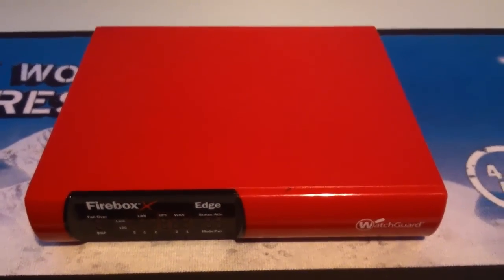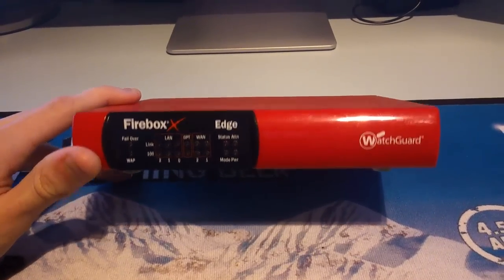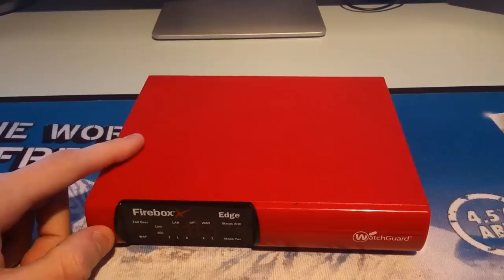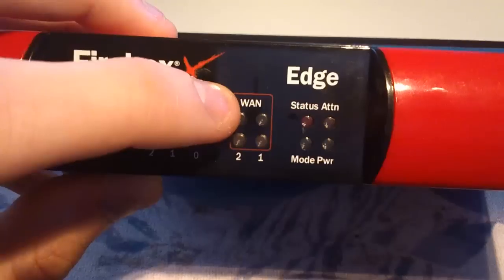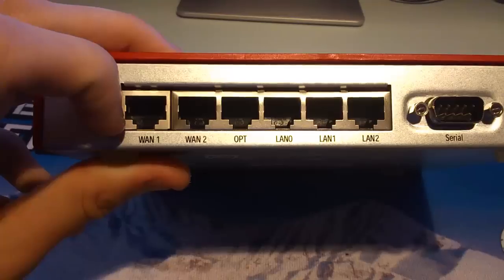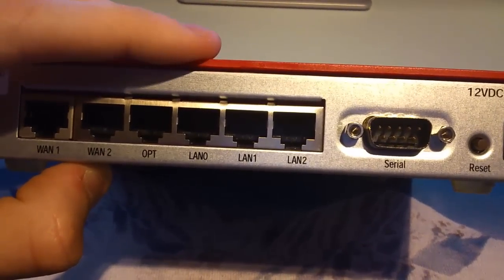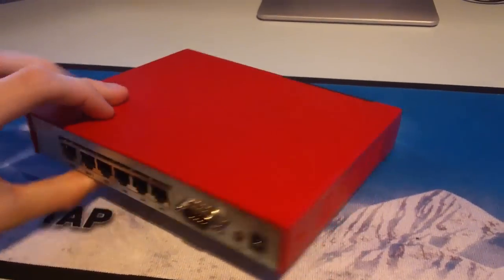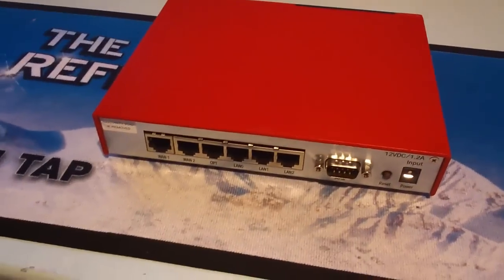WatchGuard FireBox X20E Firewall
A going over of the WatchGuard FireBox X20E Firewall. If you have any questions about the device please let me know. I will be doing future tutorials on how to get it working very soon!